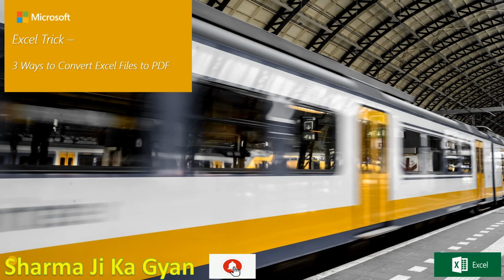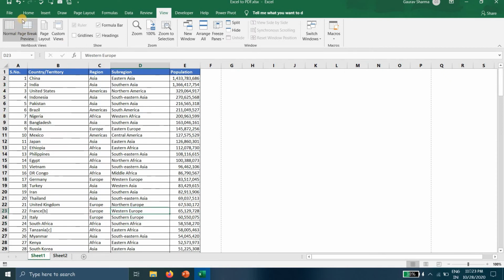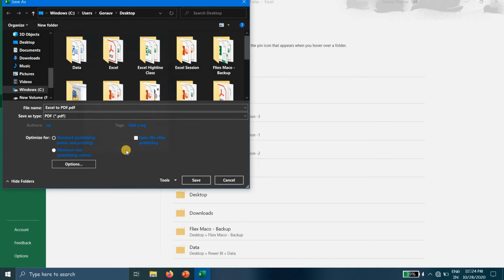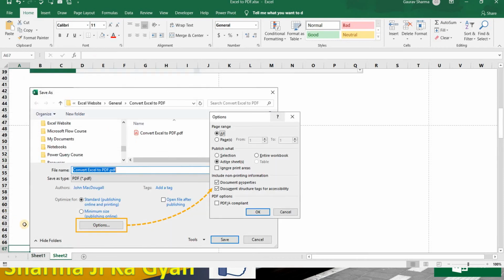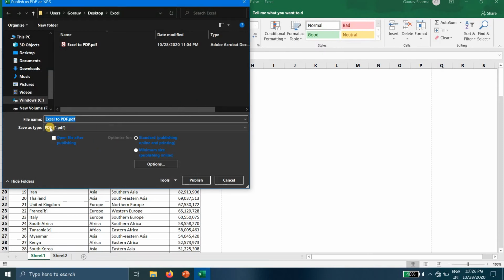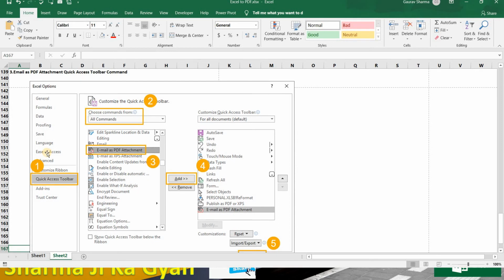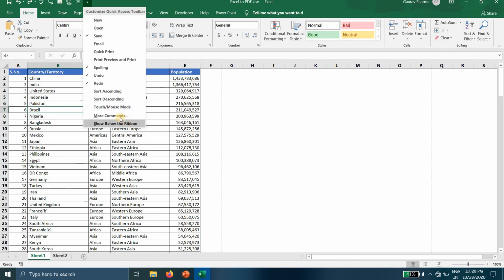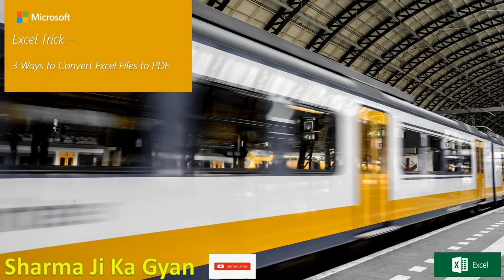How to Convert Excel all Sheets to PDF || Convert Excel Workbook to PDF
In this video i have explained how to convert excel all sheets to pdf without VBA coding